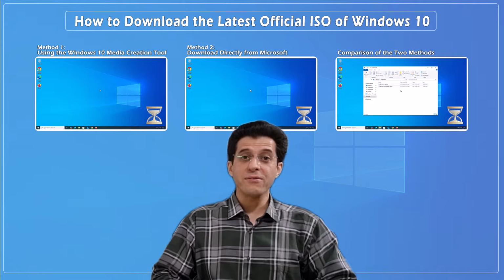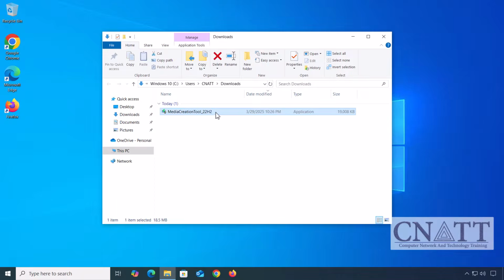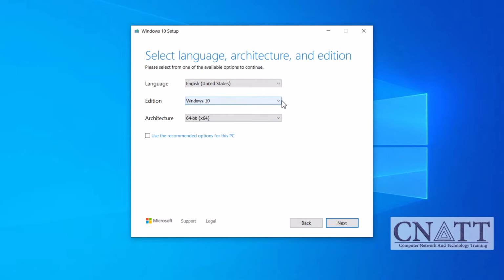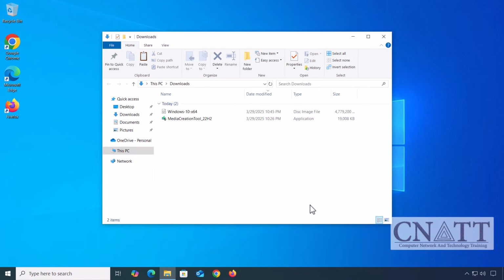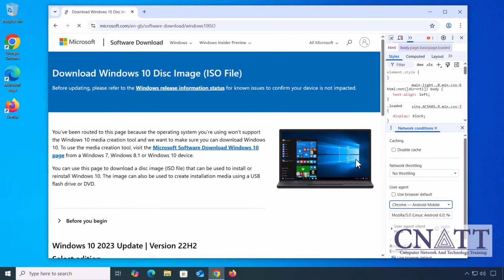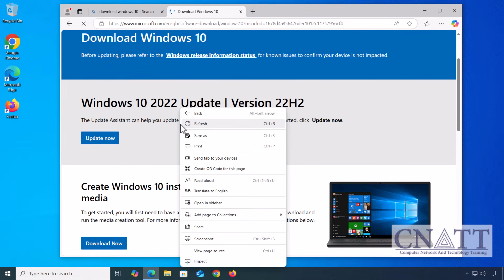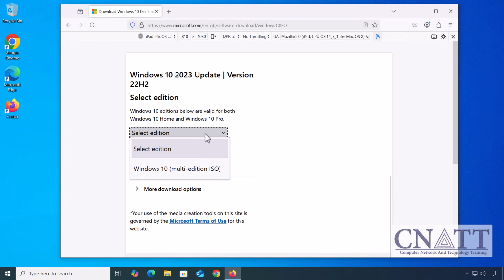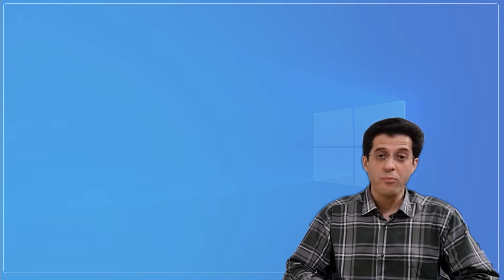How to Download the Official Windows 10 ISO in 2026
Want to download the latest official Windows 10 ISO file? In this video, we’ll show you two simple methods to get it directly from Microsoft:
✅ Using the Windows 10 Media Creation Tool
✅ Downloading the ISO without the Media Creation Tool (browser trick)

Stay with us until the end, where we compare both methods to see which one provides a smaller file size!

*⏰Timestamps⏰*
00:00 Intro
00:35 Method 1: Using the Windows 10 Media Creation Tool
03:25 Method 2: Download Windows 10 ISO Directly from Microsoft
06:48 Comparing the Two Methods
07:39 Conclusion

## 🔗 *Download Link*
*Windows 10 Download Page (Microsoft)*

🎥 *How to Install Windows 10 Without a Microsoft Account (With a Local Account)*